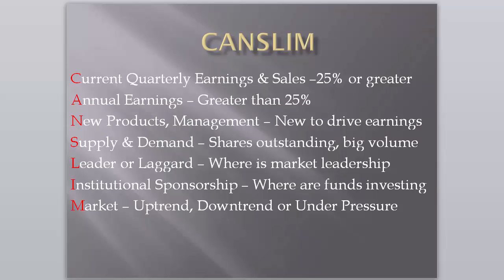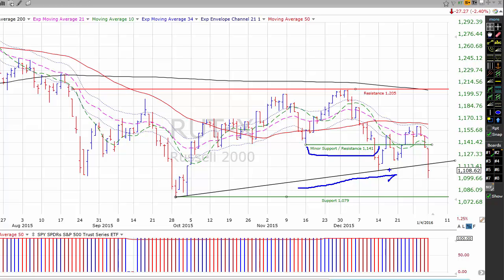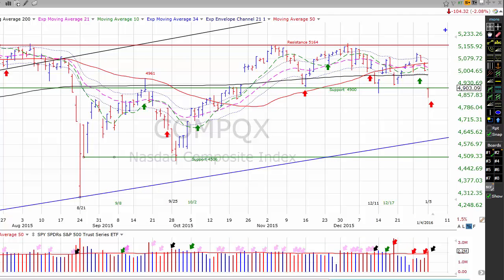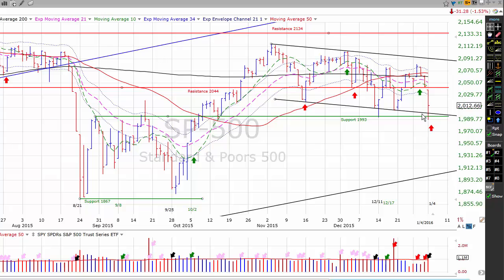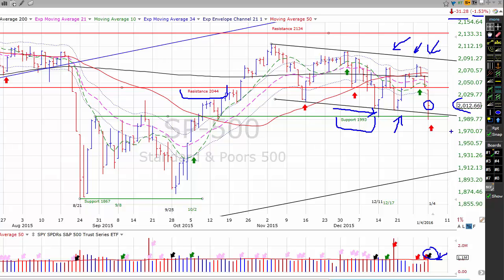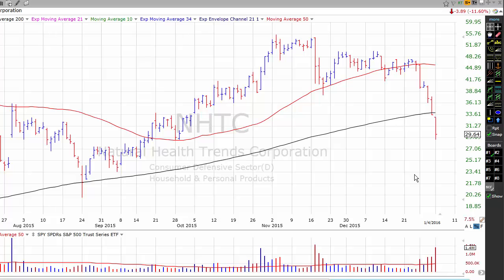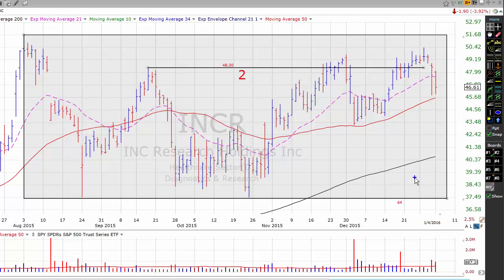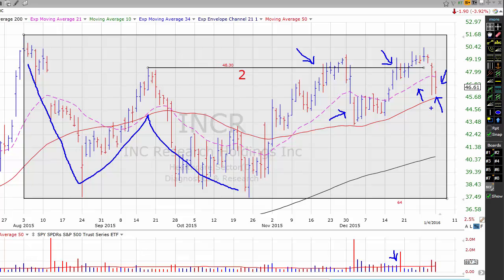2016 01 05